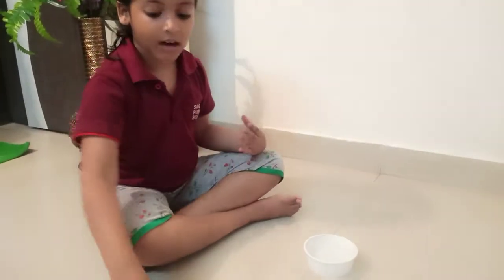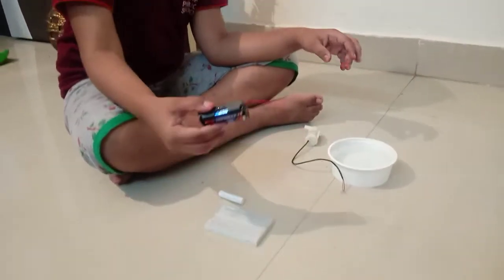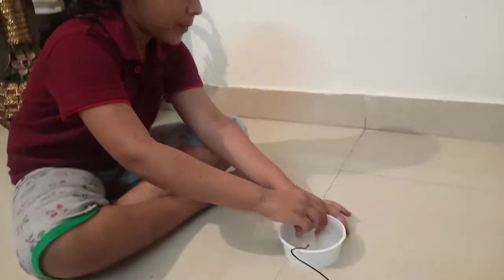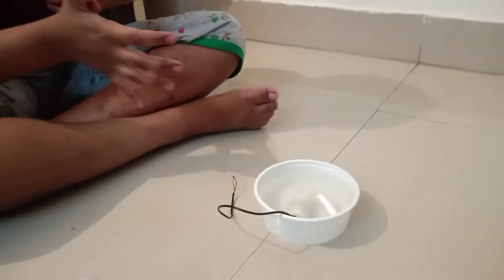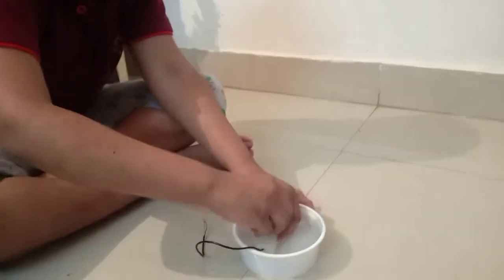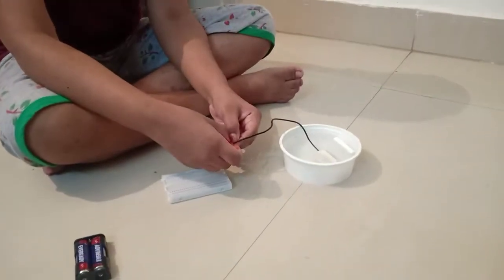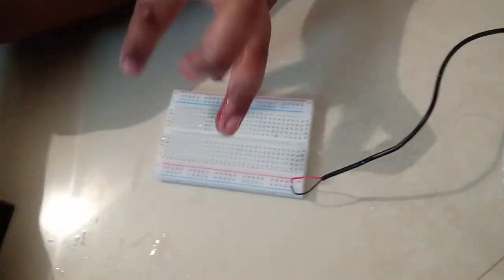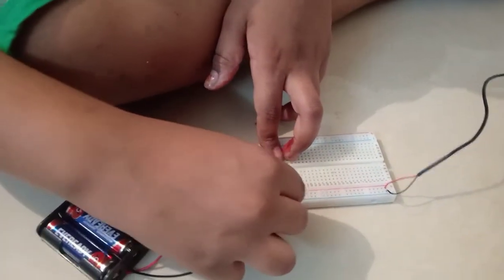water fountain circuit DIY